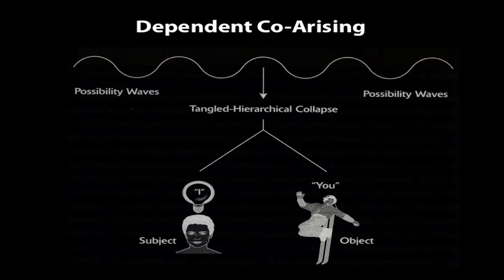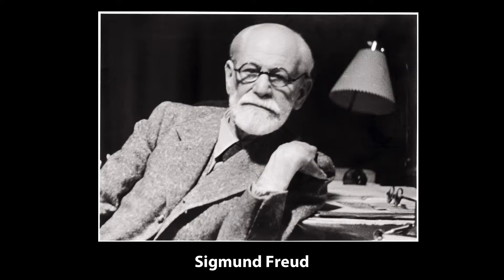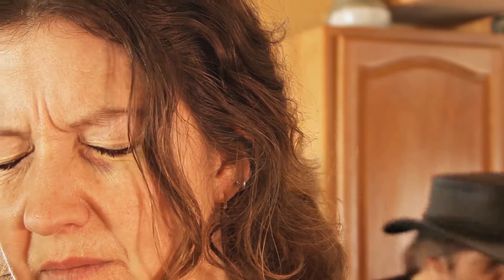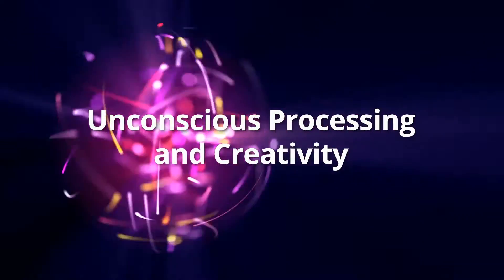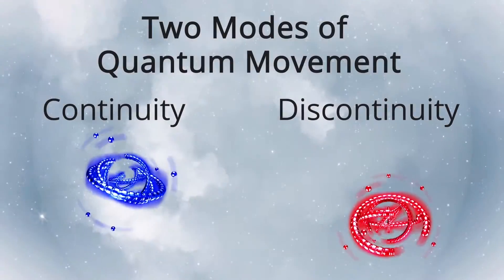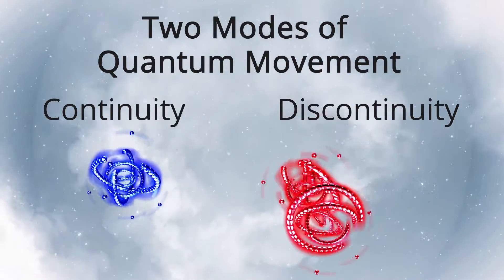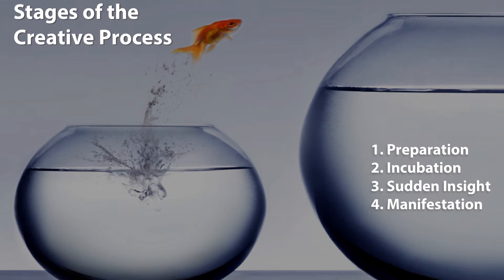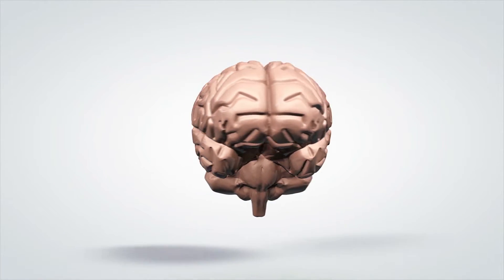Unconscious Processing and Creativity - Quantum Doctor VideoBook - Part 8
Creative insight is the analog of the quantum leap, a discontinuous leap of thought. In Part 8 of the Quantum Doctor VideoBook series, Dr. Amit Goswami talks about the concept of the unconscious and its importance in the creative process, where unconscious processing produces a multitude of possibilities that consciousness can then collapse into insight.

Goswami, Amit. (2004). The Quantum Doctor: A Physicist's Guide to Health and Healing. Charlottesville, VA: Hampton Roads Pub.